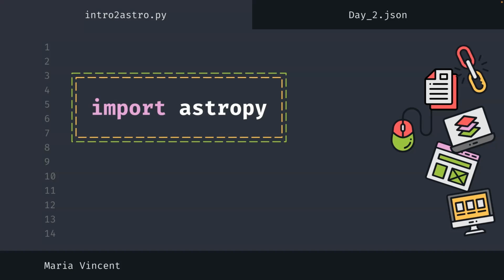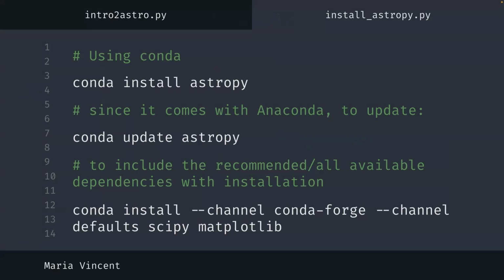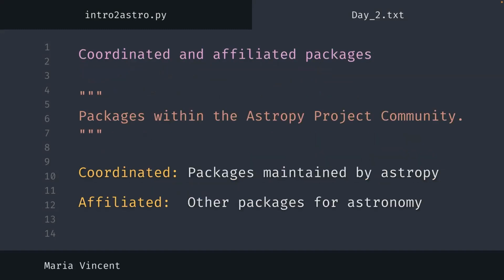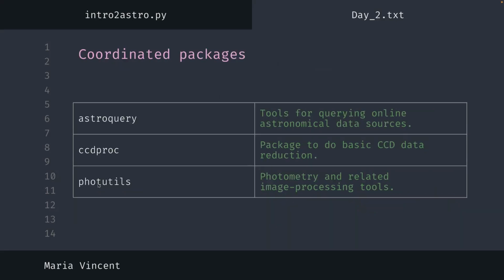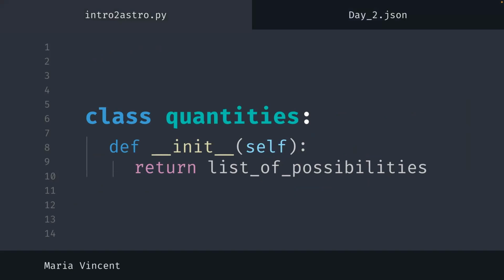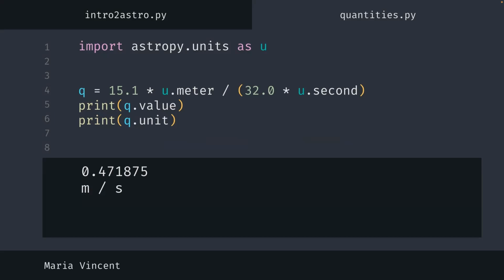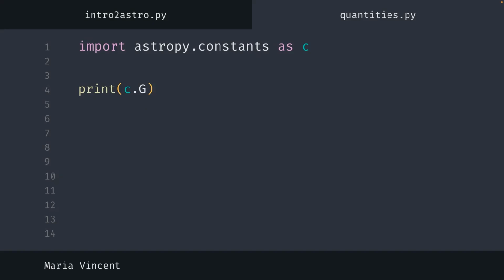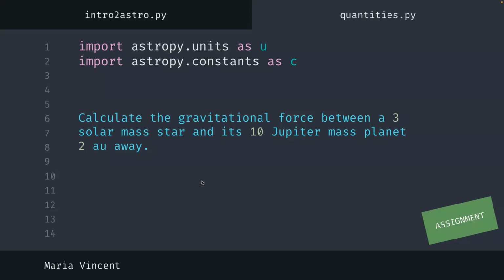Intro2Astro 2024: Astropy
Astropy is useful package for handling timing, sky coordinates, units, and other things often encountered in astronomy.